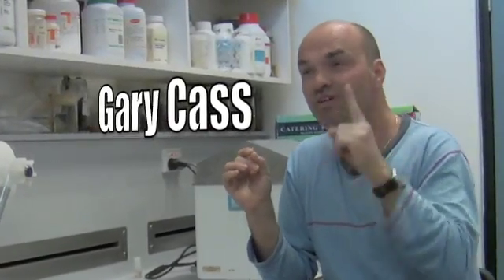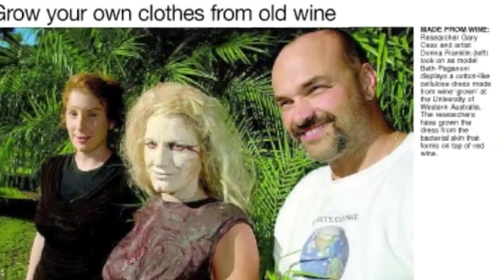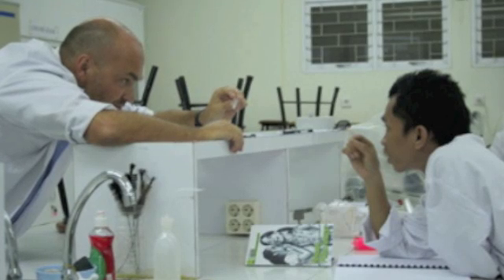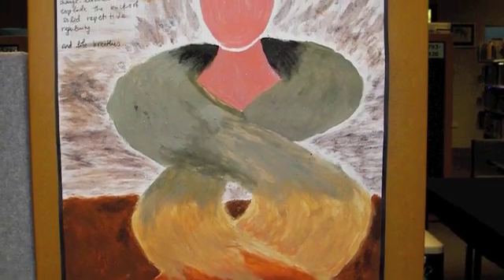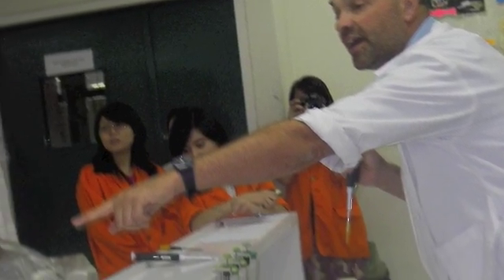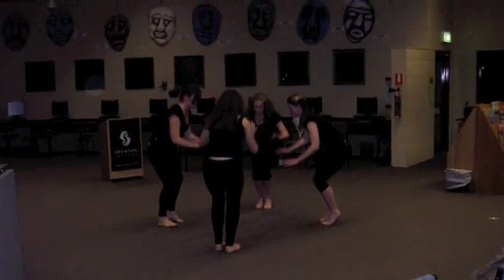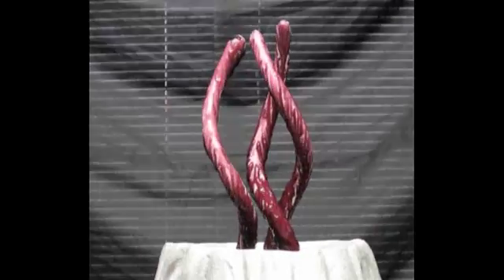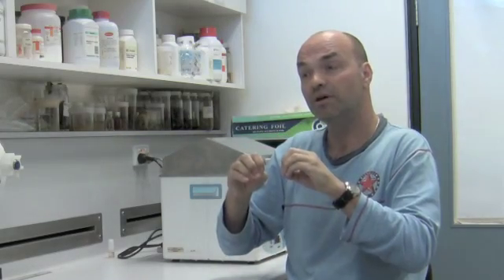Gary Cass - Bringing Creativity to Science!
Gary Cass is famous for the Red Wine Dress. He used to work in a vineyard and he noticed a thin film of slime that developed on red wine when Acetobacter infected it and turned it to vinegar (a wine-maker's worst nightmare). Being an artistic person, he wondered whether it would be useful as a fabric. The film was in fact threads of nanofibre-scale cellulose that is the 'poo' of the bacteria. So he got together with an artist and developed the world's first "Red Wine Dress". As creative as that was, what he's realised is that the same cellulose fabric is potentially useful in other applications. He's now involved in further research into these materials.

The great thing is that all you need is wine, sugar and the bacteria to produce it. It can even be used to produce biofuels. In other words, we could have a multi-use biofuel technology -- wine, fabric and fuel all from the one crop. It's far more land efficient than sugar cane for instance. The spooky part is what a colleague of his is doing in the States -- he's taken gene's from the Acetobacter and put them in cyanobacteria, so now these little bugs photosynthesise to produce the same cellulose. All they need is water, sunshine and carbon dioxide!

I spoke to him yesterday and he is passionate about creativity in science. One of the things he does is teaching at a school here, Shenton College. It's a program he developed where he gets the kids (year 11s) to learn earth history, biology and genetics using artistic methods. So for instance, one kid coded a musical score from his basic DNA sequence. Another group of girls put the process of abiogenesis to dance! The reaction has been very positive and he's now getting international attention for his approach. He thinks that creativity is an essential part of scientific progress (really shouldn't come as a shock to anyone, that, but it does challenge traditional ideas) and that for too long science education has stifled that. Art is a natural medium to reintroduce it, and the strong boundary between art and science has been unnecessarily created. He struggles somewhat with the question of whether he's an artist or a scientist! He did agree however, that really it's depends on the work he's doing -- when testing hypotheses, he's a scientist, when developing creative ideas, he's more of an artist.